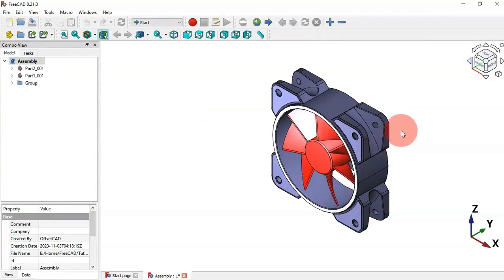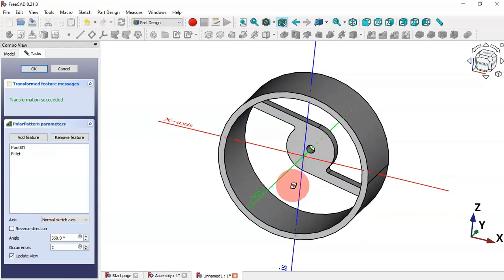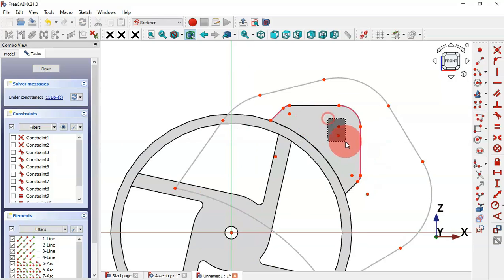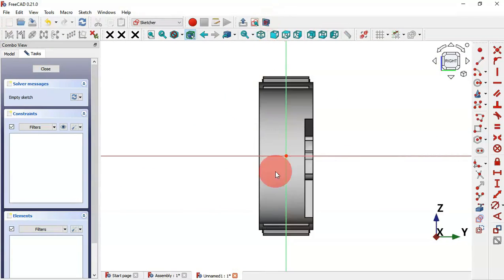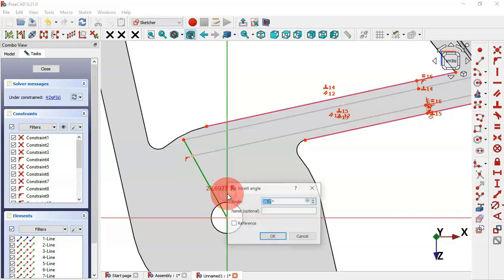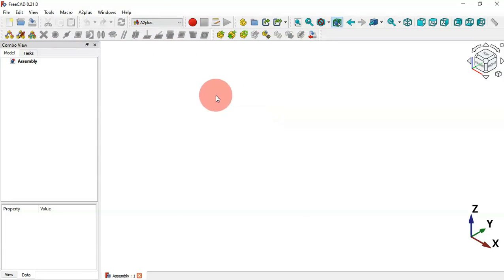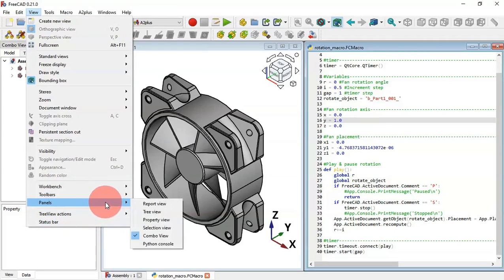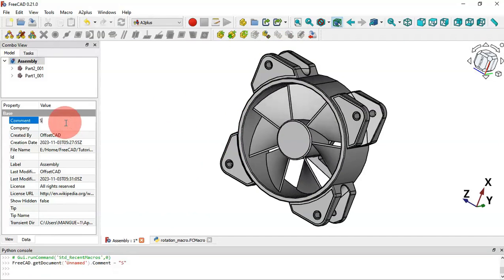FreeCAD 0.21 Beginners tutorial: practical exercise 112 (Design + rotation animation using macro)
Hello!
I hope you like this video. In this video you will see how to design the model easily using in FreeCAD and also I show how I create the rotation animation of the fan!